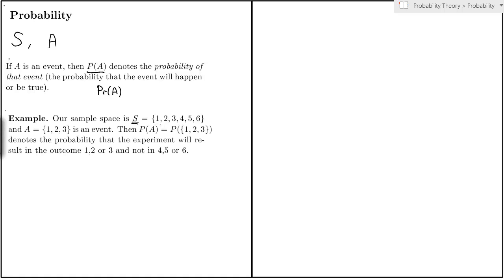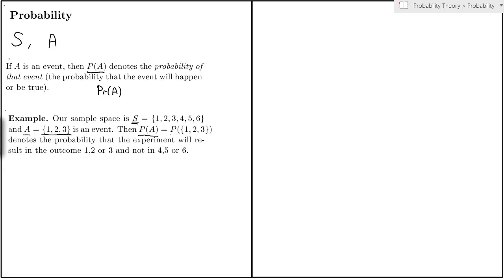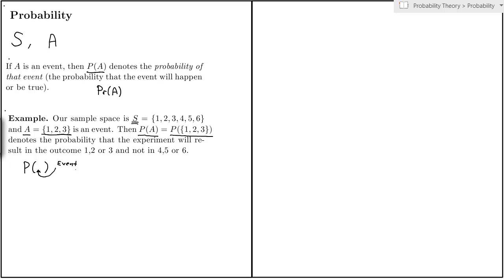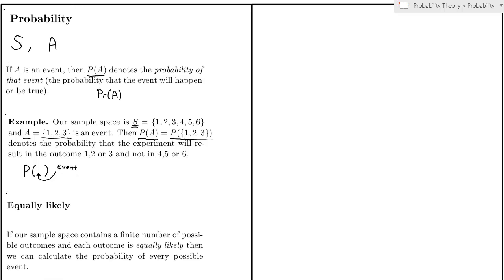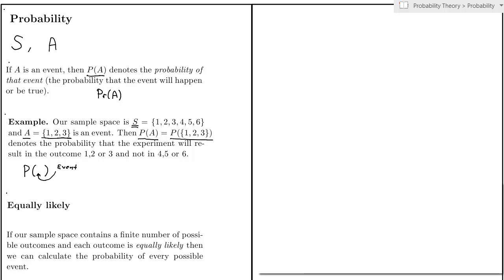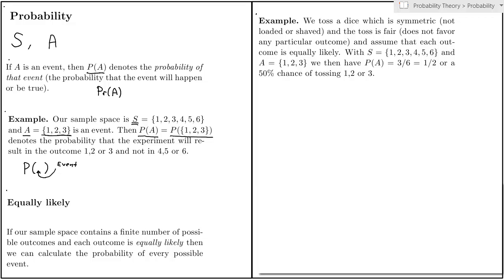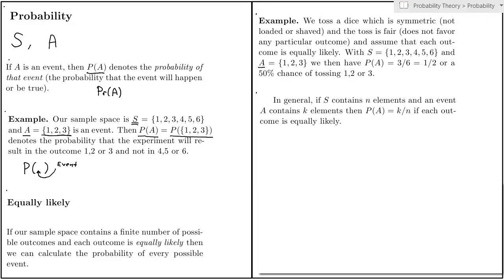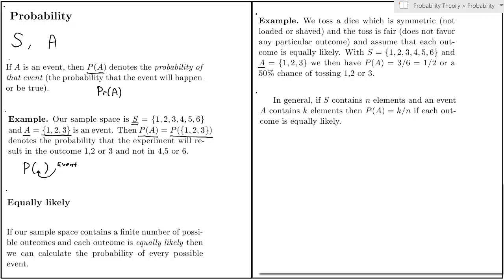Probability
See http:__plugghest.com